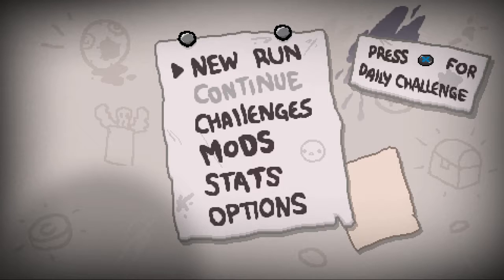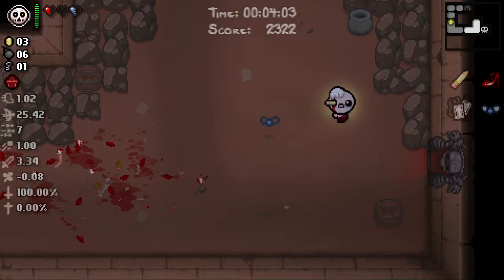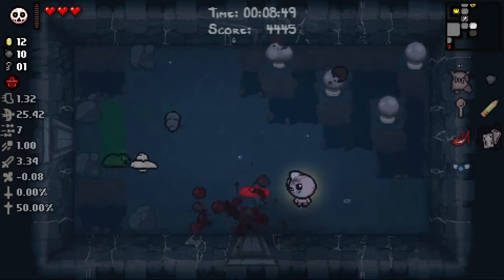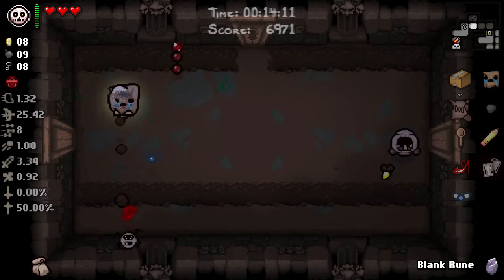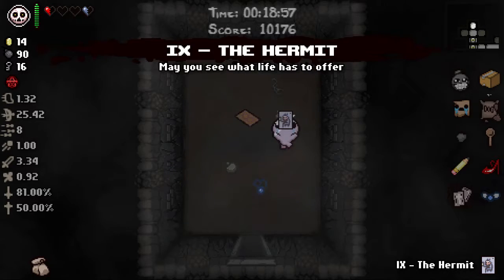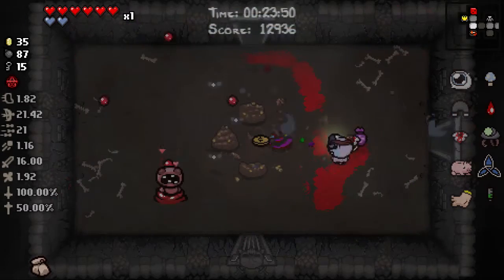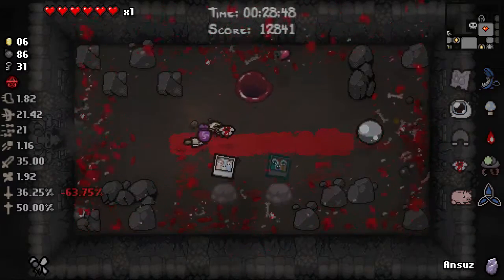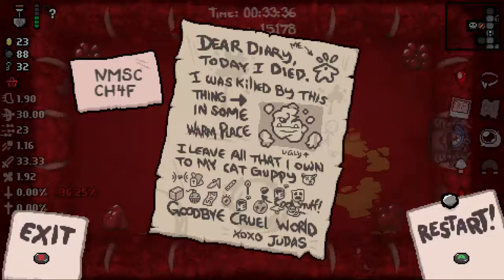Pyrrhic - The Binding of Isaac: Afterbirth+ - Episode 48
We're playing The Binding of Isaac: Afterbirth+, the first DLC for The Binding of Isaac: Afterbirth, which is itself the first DLC for The Binding of Isaac: Rebirth, which is a randomly generated rogue-like action RPG shooter. It adds new items, a new character, new transformations, new game modes, and more. It's a smaller expansion than Afterbirth itself, but also adds modding tools, which we will eventually play with, or at least play with mods.

Yep, still bad at this game... I actually think I'm getting worse.